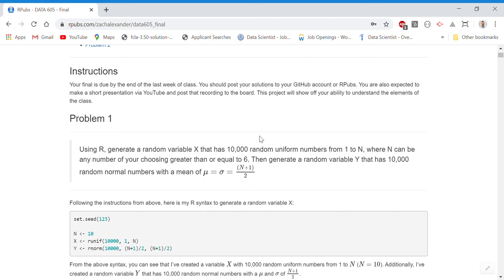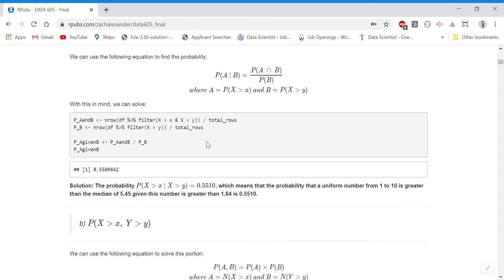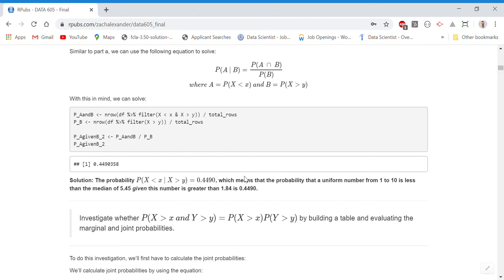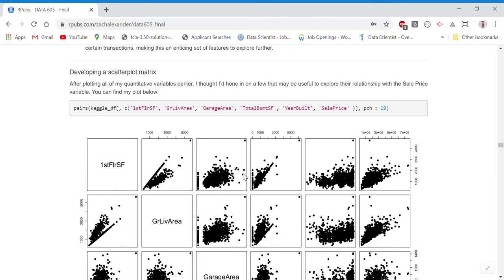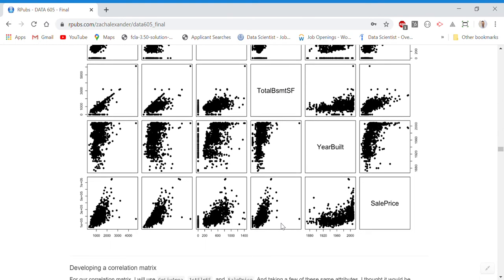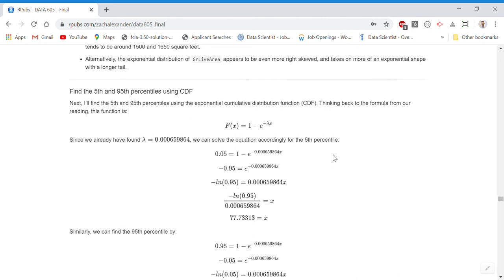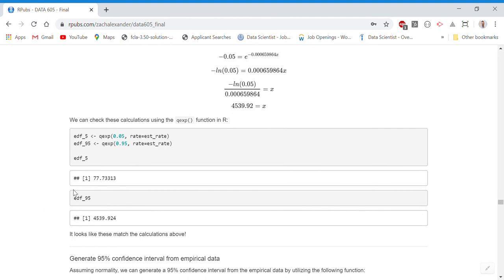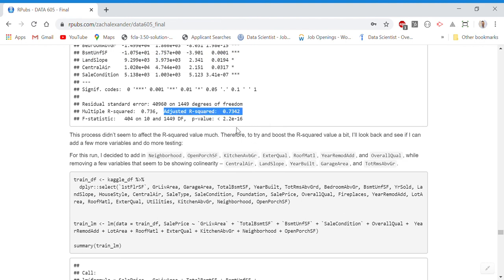DATA 605 (Fundamentals of Computational Mathematics) - Final - Zach Alexander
This is an explanation of my DATA 605 - Fundamentals of Computational Mathematics